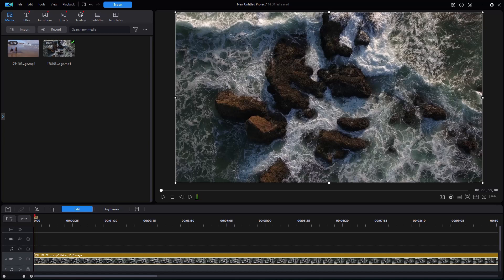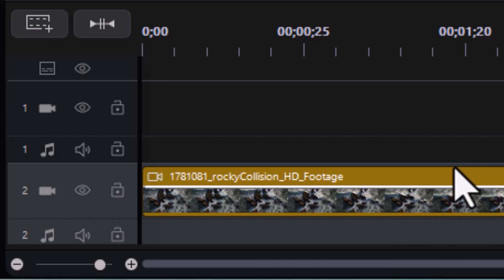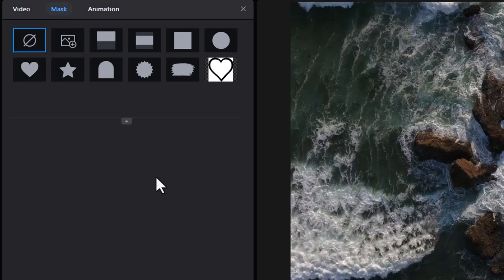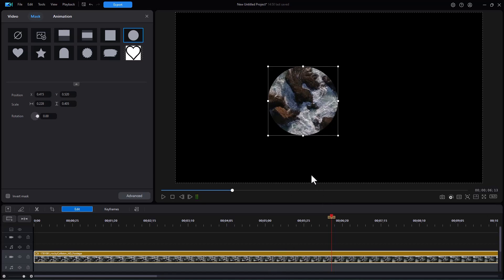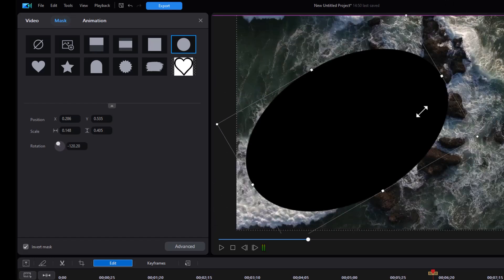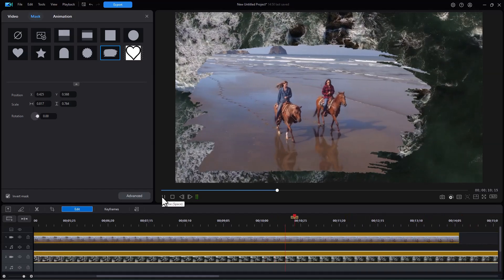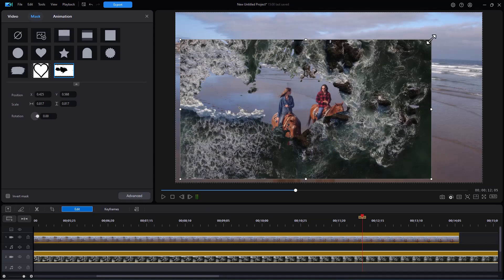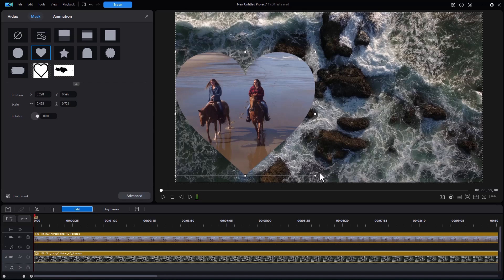Use the basic features of masks with the new PowerDirector 365 interface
This tutorial shows you how to perform basic mask functions with the new PowerDirector 365 user interface. Some features are enhanced, others changed. We help you navigate all the differences so that you can apply masks to video components in your project and achieve the results you are looking for.